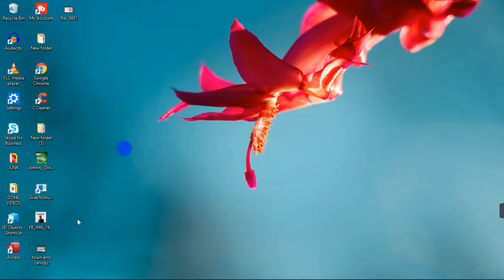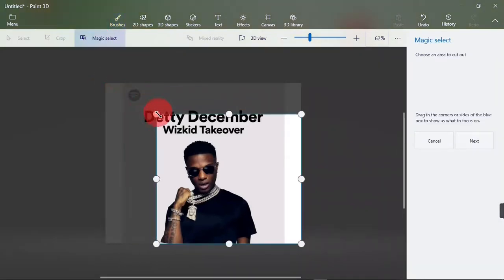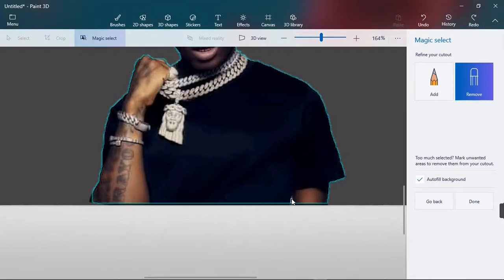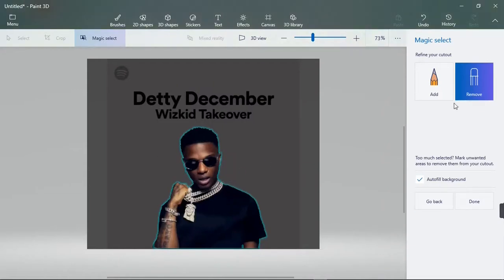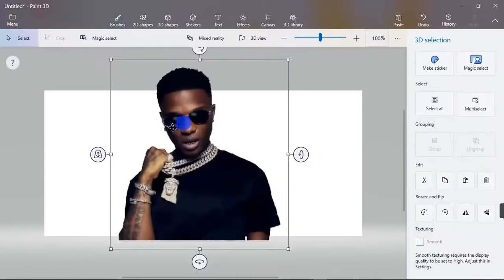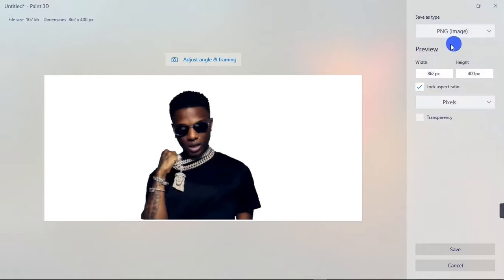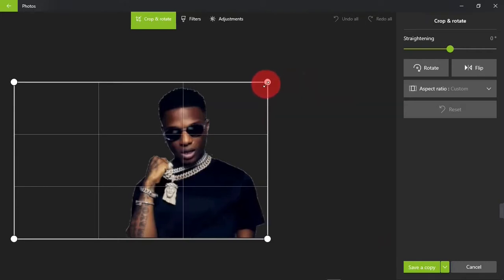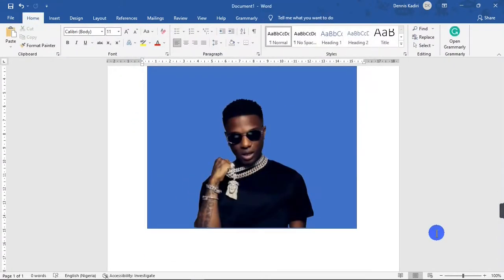HOW TO REMOVE THE BACKGROUND OF A PICTURE FOR FREE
In this video, you are going to learn how to remove the background of an image with an app that comes with windows.

Soundtrack:
Rudeboy - Take it (Instrumental)